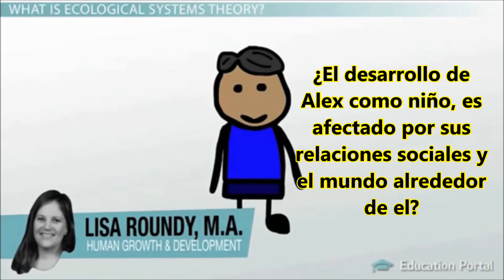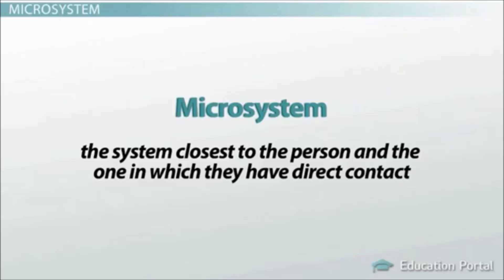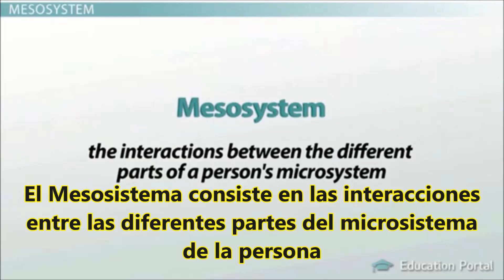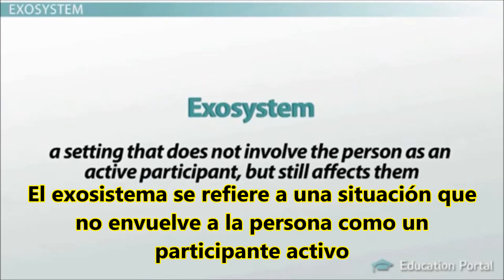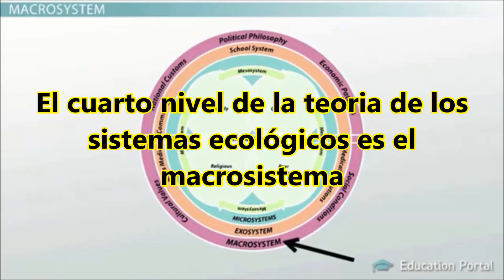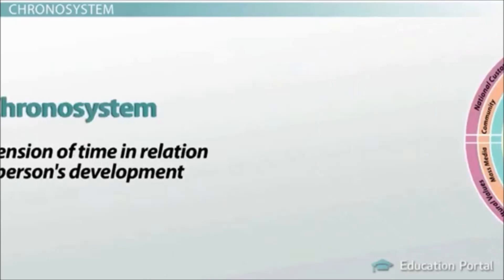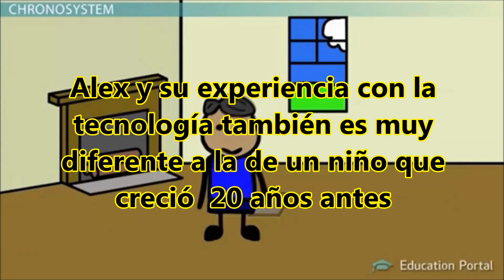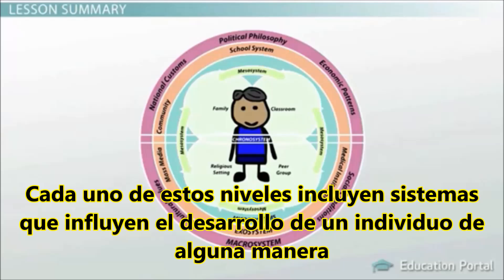Teoría de los Sistemas Ecológicos de Urie Bronfenbrenner